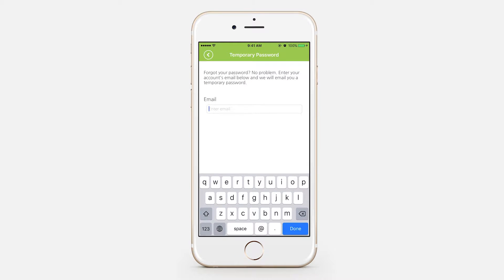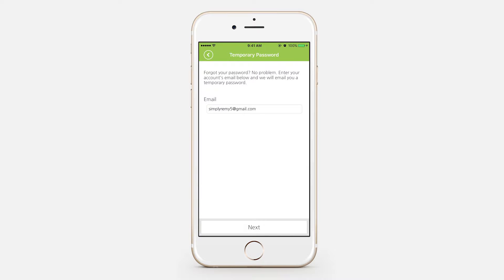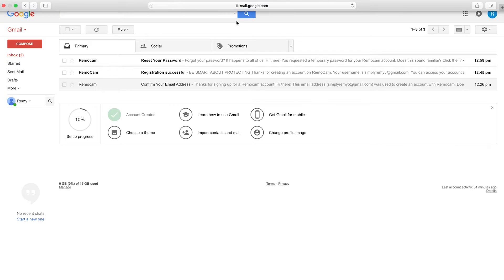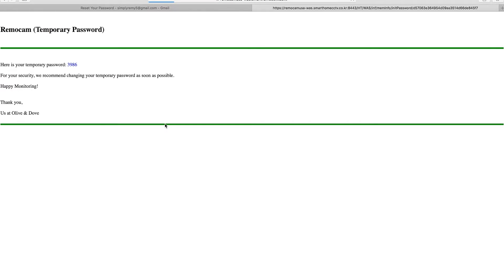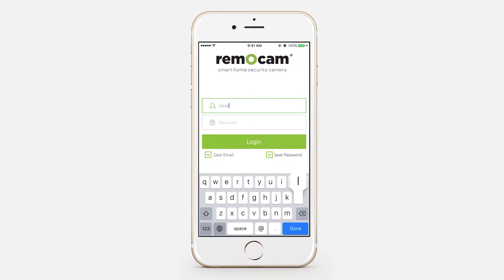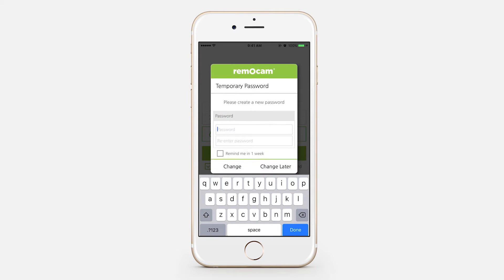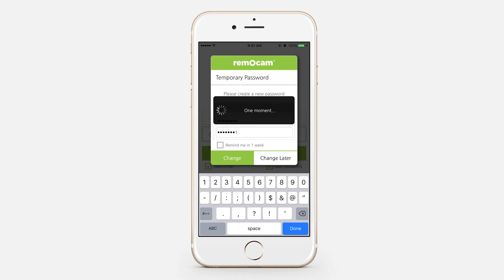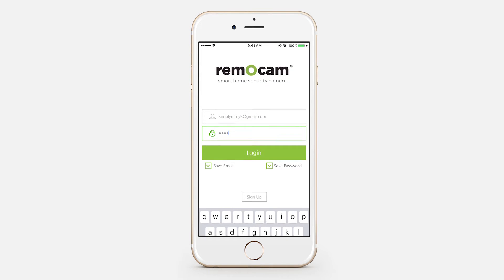Forgot Password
Learn how to get your forgotten password of your RemoCam account